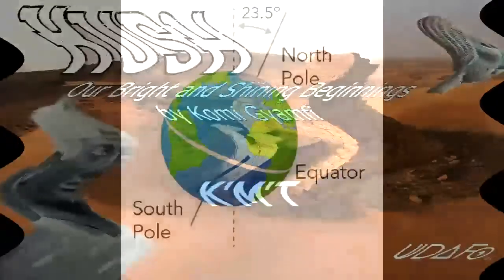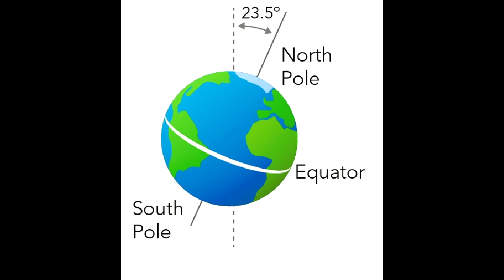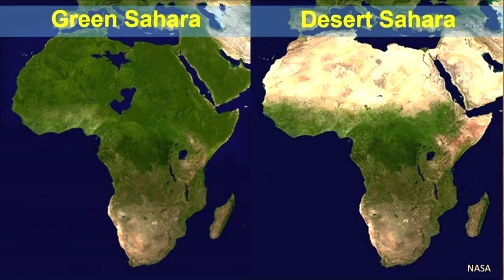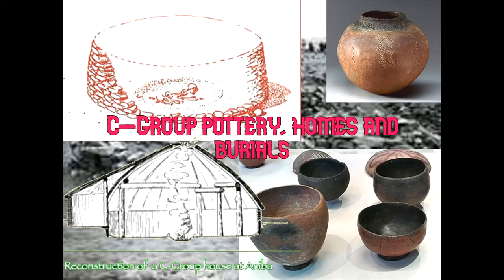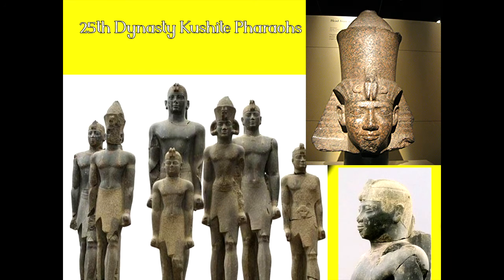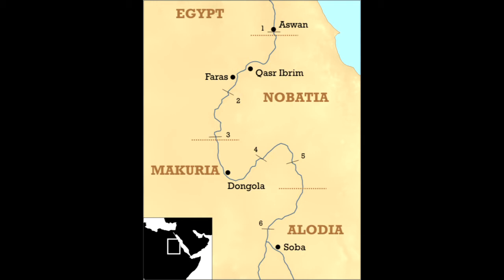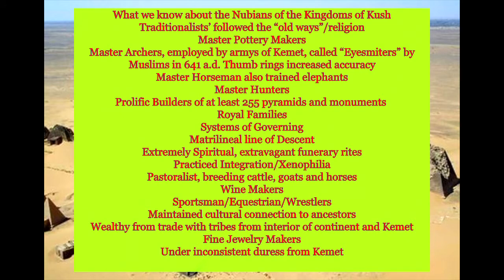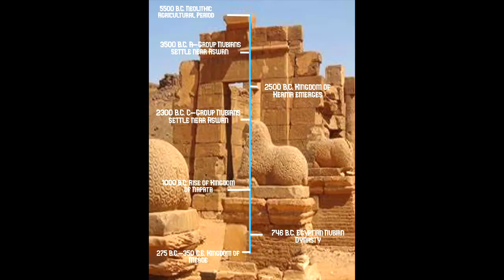Kingdoms of Kush: Our Bright and Shining Beginnings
In this presentation, Komi Gyamfi will look into the history of one of the earliest African Kingdoms and its people. The kingdoms of Kush can be found in the Nile valley region and can be seen as one of Africa's great civilizations.